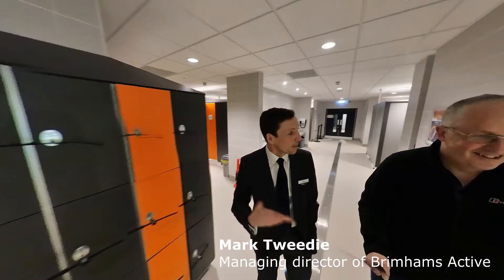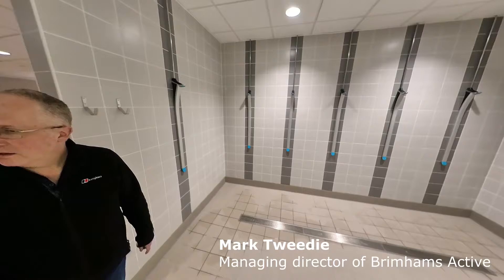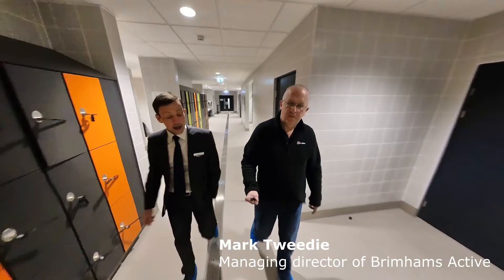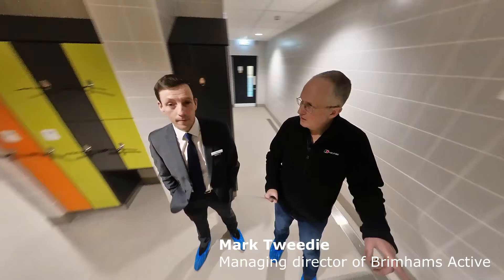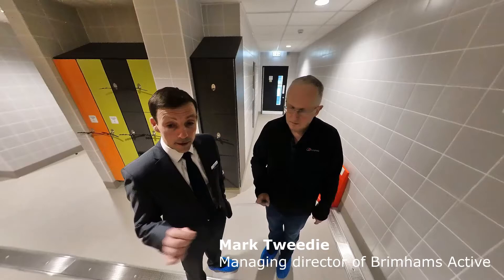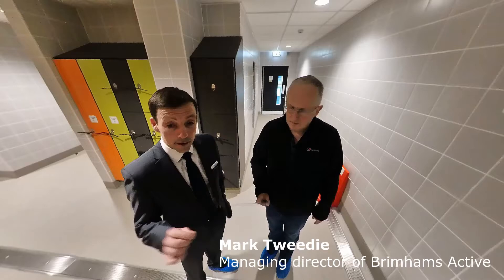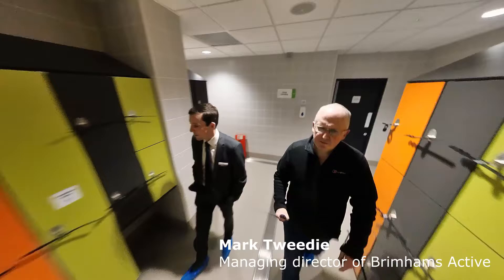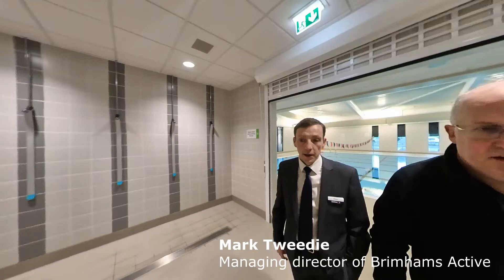Mark Tweedie, Managing director of Brimhams Active, at the new Ripon Leisure Facility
Mark Tweedie, Managing director of Brimhams Active